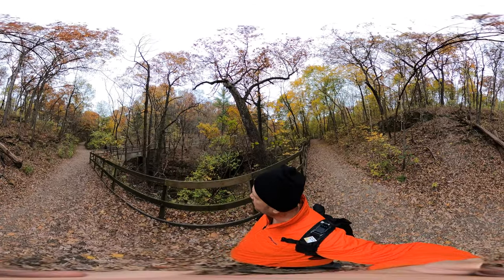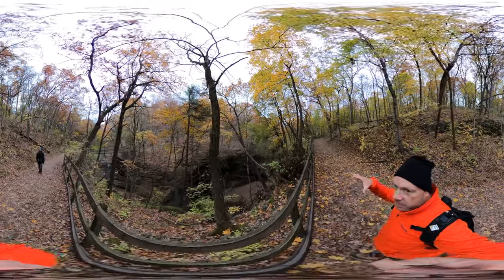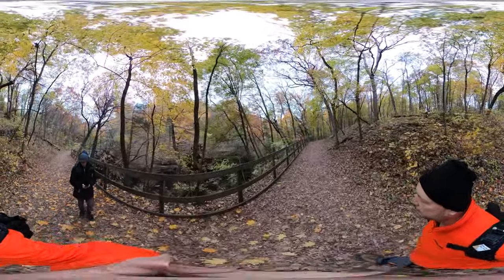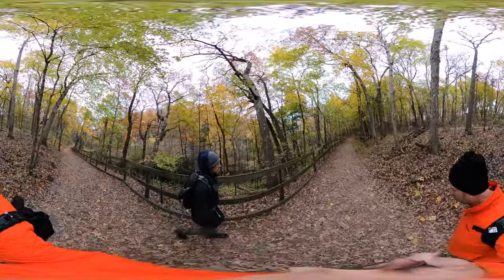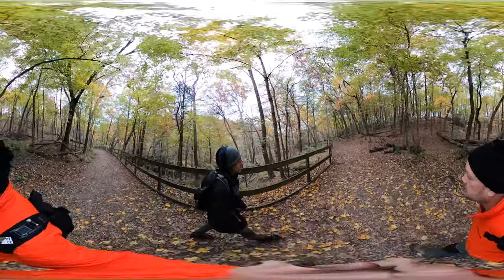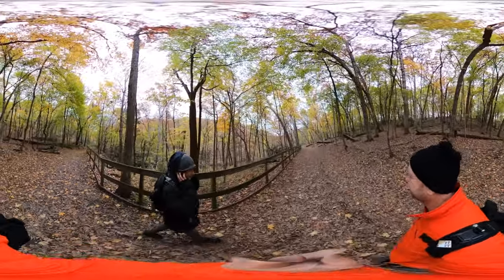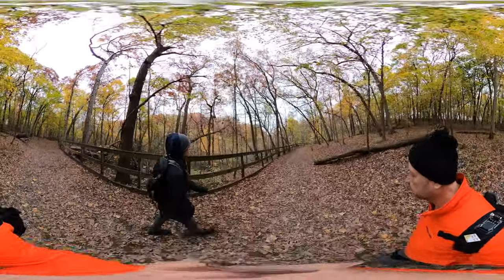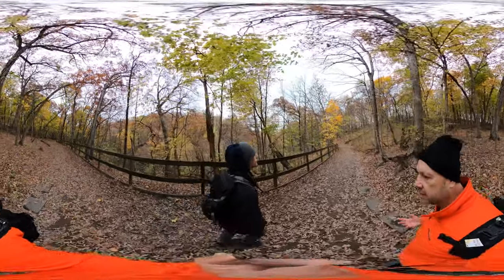Matthiessen State Park, IL - Upper Dells/Devil's Paint Box (Hike 360° VR Video)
On the upper dells of Matthiessen again we walk along the top of this large canyon. We also talk about Starved Rock vs. Matthiessen and how they have their differences in environment.